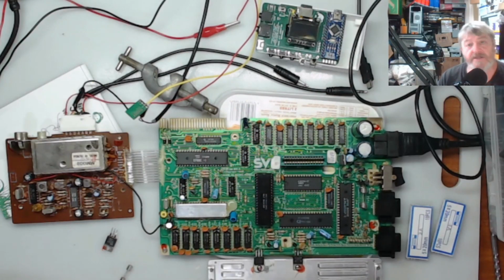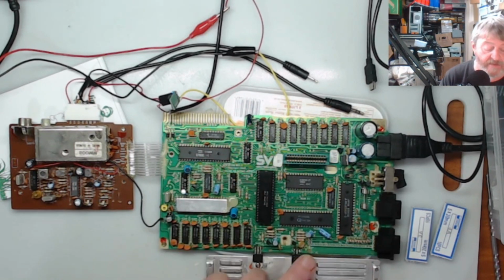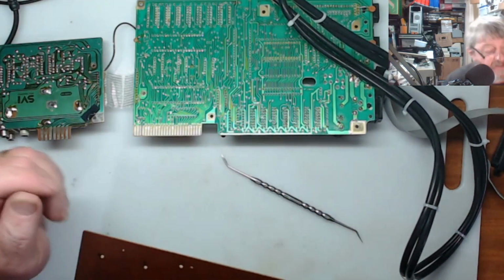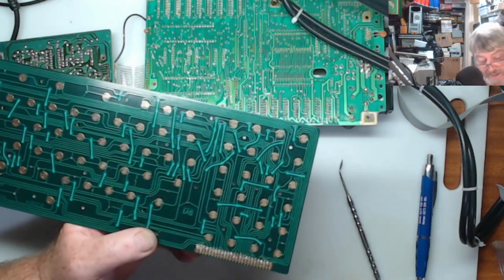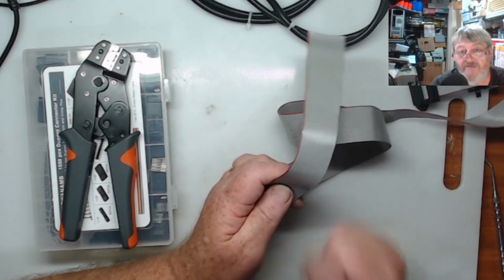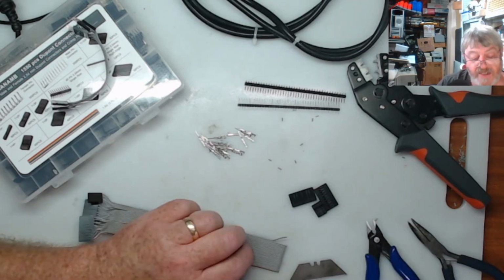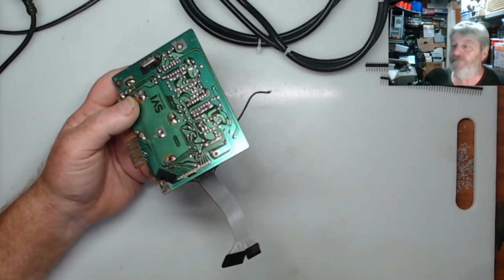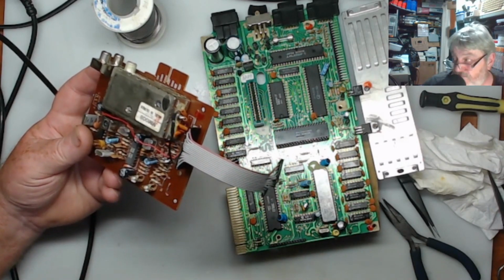328 / 318 keyboard updated pt1-re list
Well after doing the Keyboard cable last time i was not 100% happy with the look of the cables and wanted to do it better.

So here is my MK2 version using Dupont connectors..

This is a SV-328 Mk2 the second generation of the SVI 328 system
this will also work on the 318 (Mk1 & 2), 328 (mk1 & 2), 728 and 738 pc's as well.

It may also work on other types of vintage pc's and msx pc's..

So as we say Sit back and have a look... and maybe even learn something new, even if its small that's how we all grow...